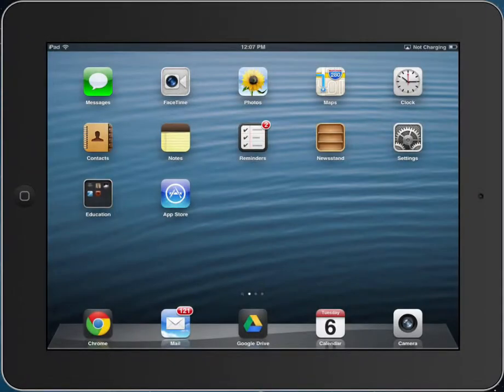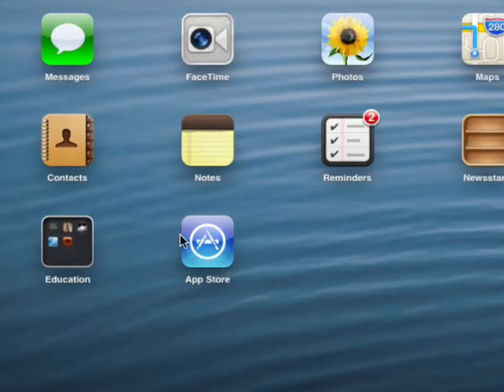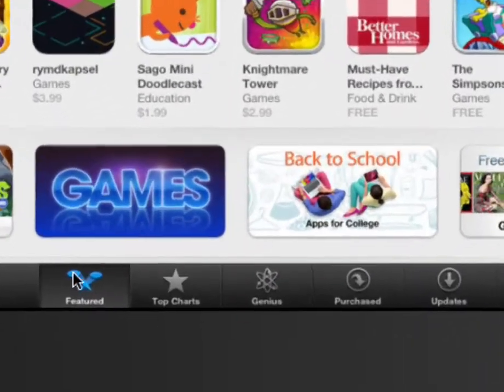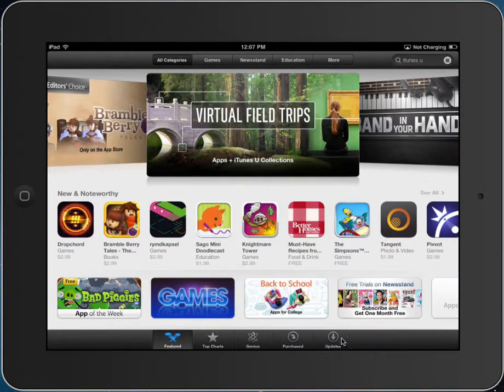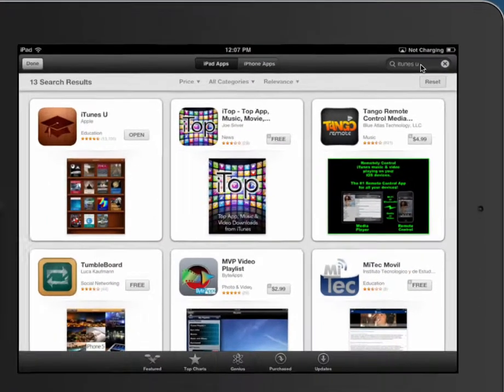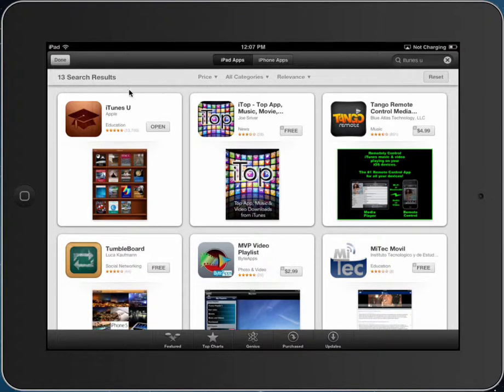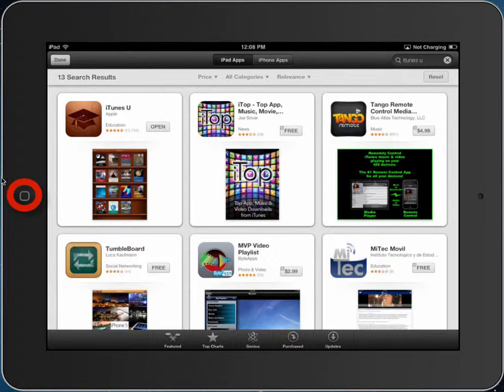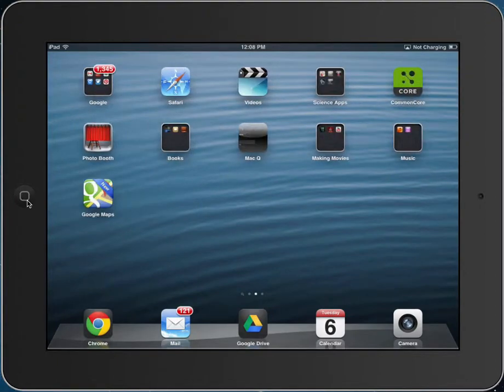How to Download iTunes U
This will show you how to download itunes U onto your ipad.